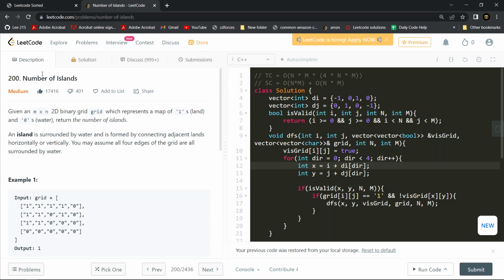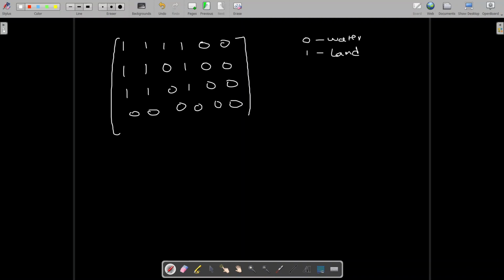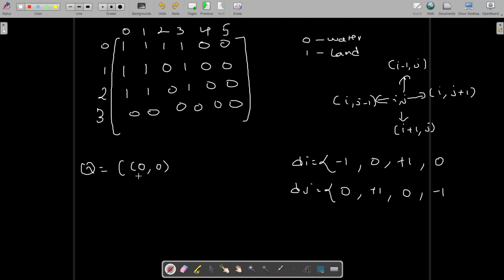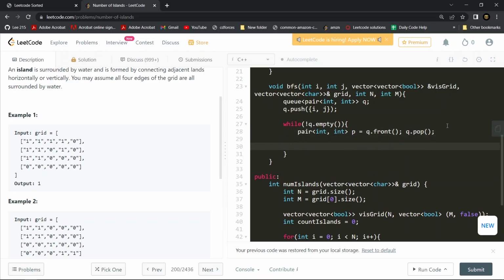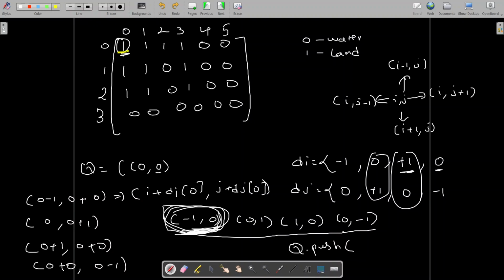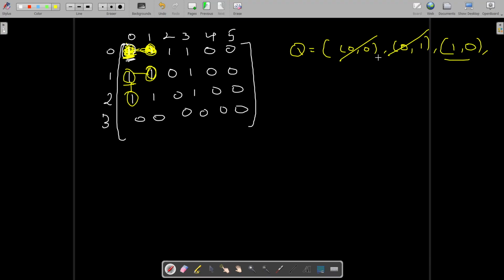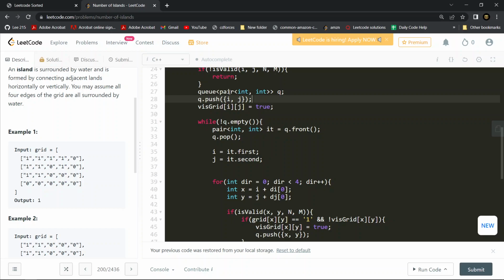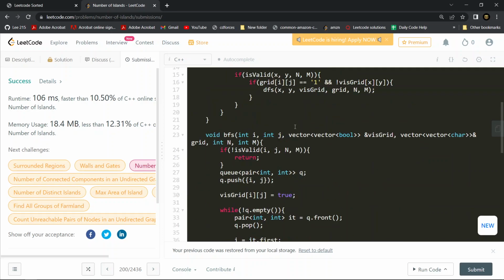200 Number of Islands using bfs